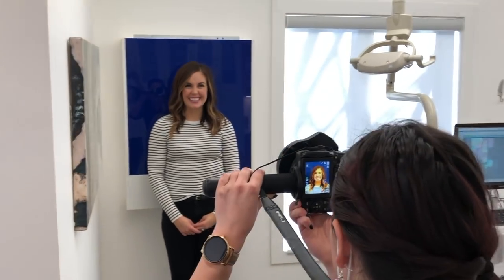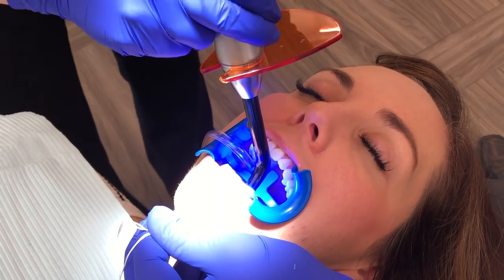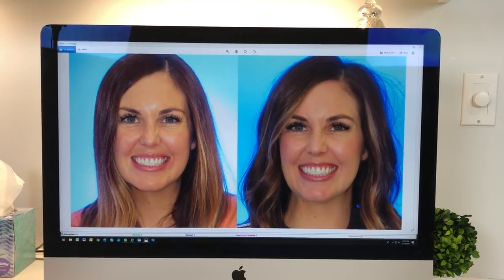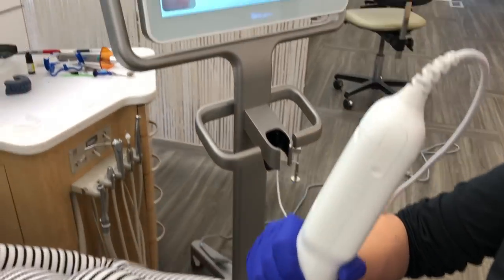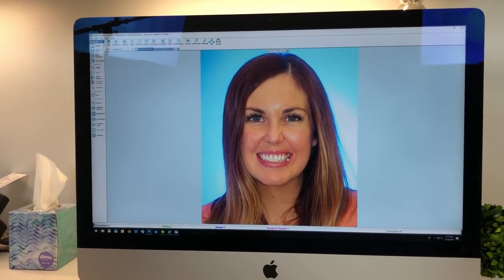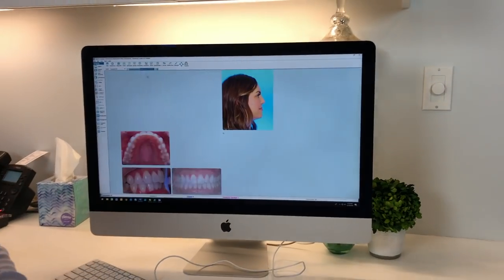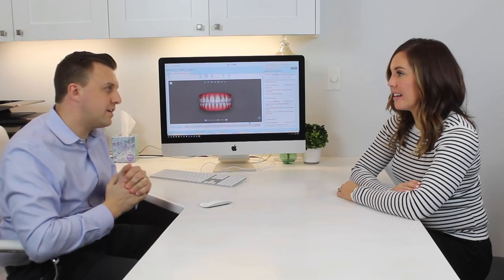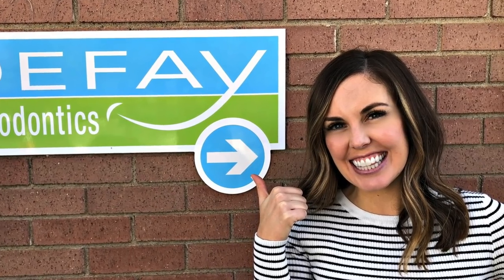Invisalign Review: Everything You NEED to Know!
After 11 months, Camille is finished with her Invisalign treatment! Check out her results and her experience with Defay Orthodontics